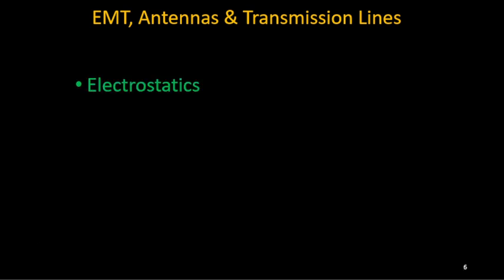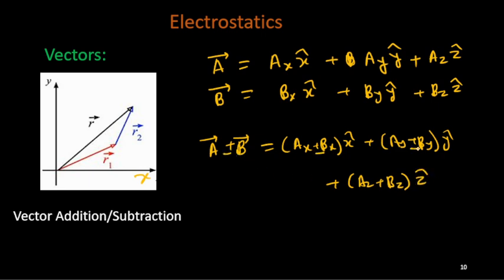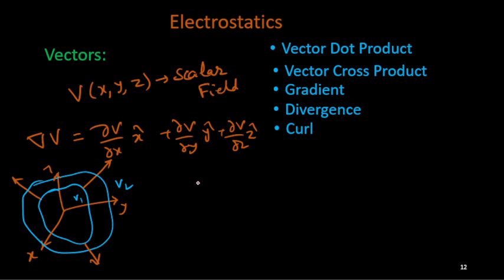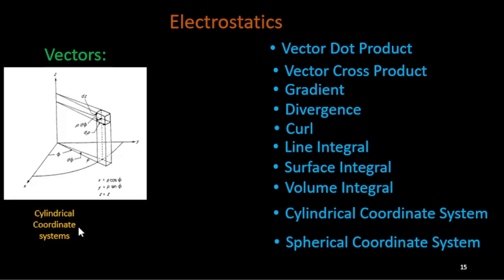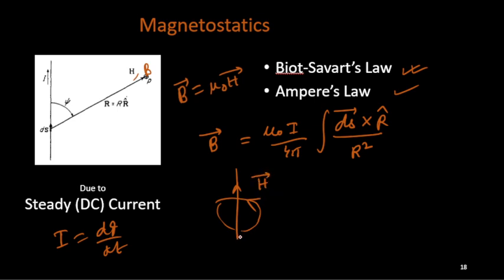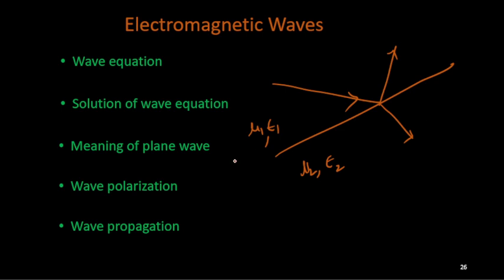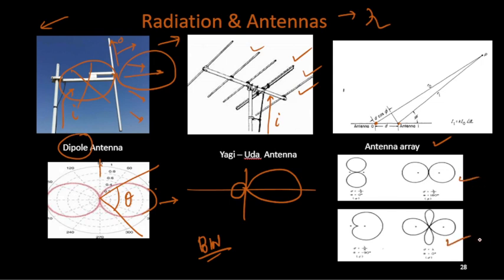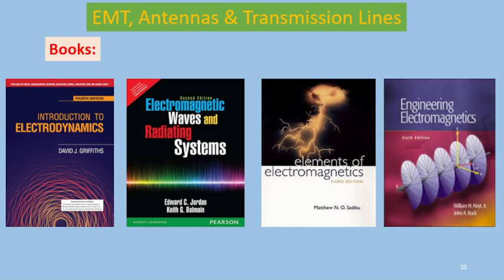Introduction to EM Theory, Antenna and Transmission Lines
Here is a brief introduction to EM Theory, Antenna and Transmission Lines. I will make videos on this topics sequentially. Keep watching.